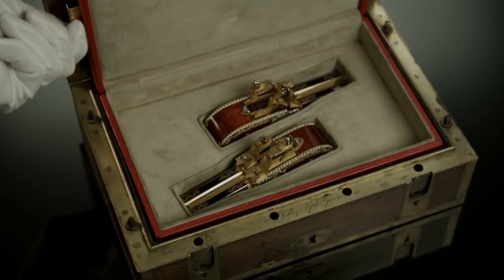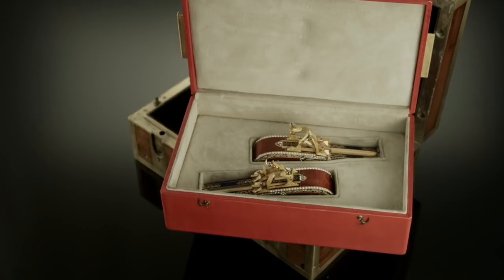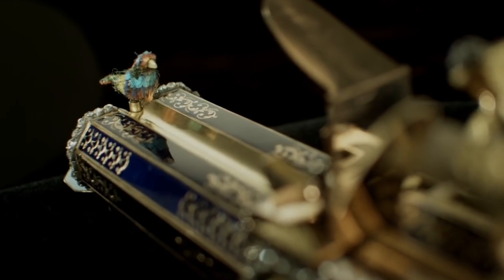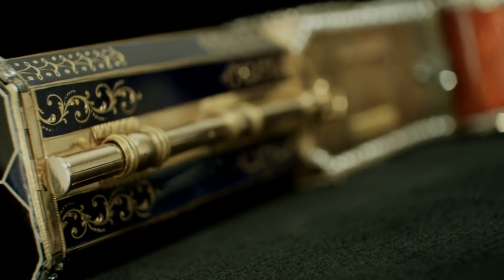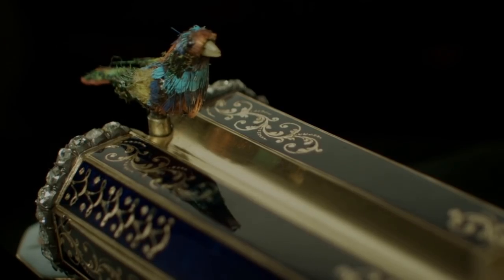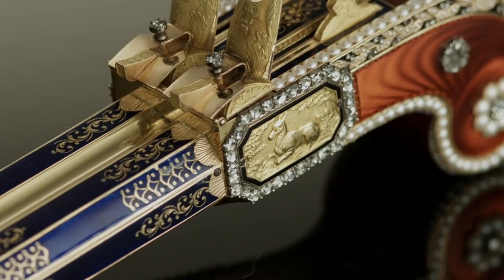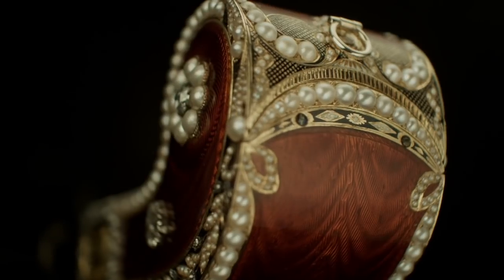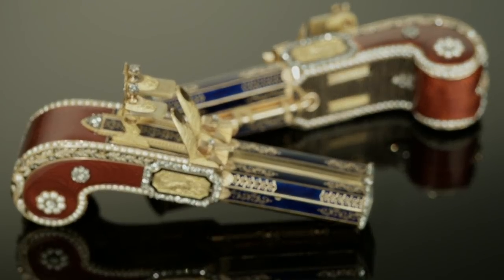The Only Known Pair of Matching Singing Bird Pistols – Attributed to Frères Rochat | Christie's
Aurel Bacs, International Head of our Watch Department, shares his passion and knowledge of the only known matching pair of gold and enamel singing bird pistols.

Among the most valuable and important works of art remaining in private hands, the value and ingenuity of these pistols are beyond description and must be seen and heard to be truly appreciated.